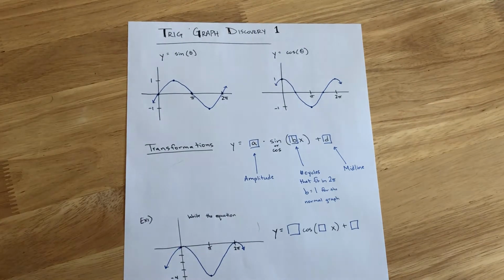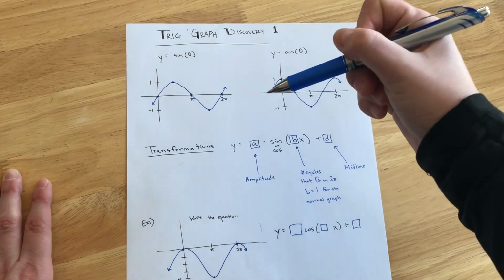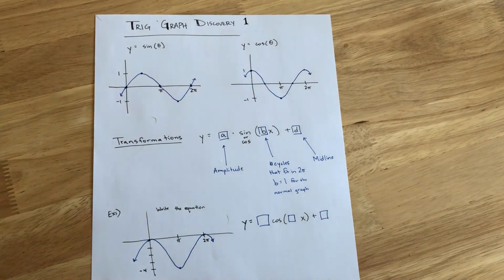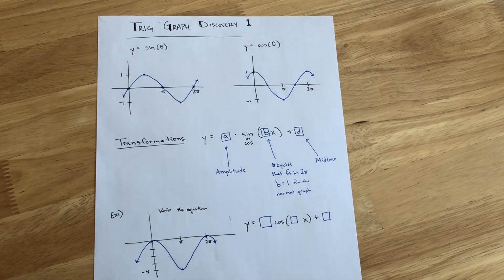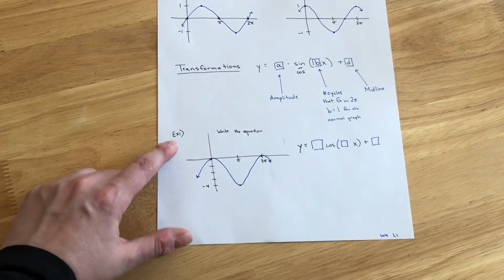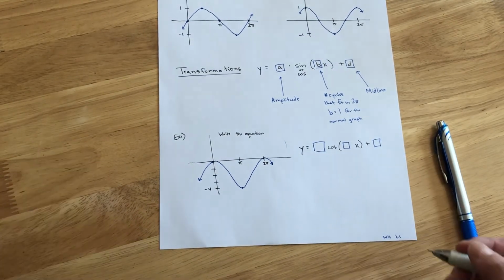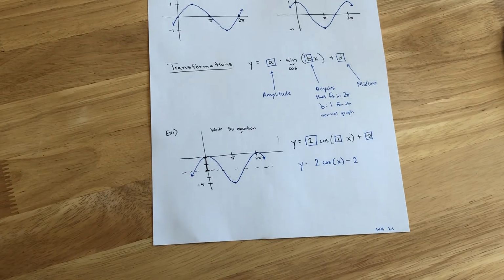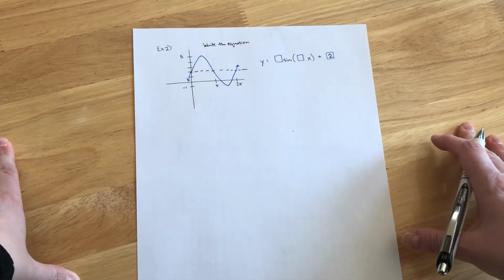Math 3 Week 4 Lesson 1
Trig Graph Discovery